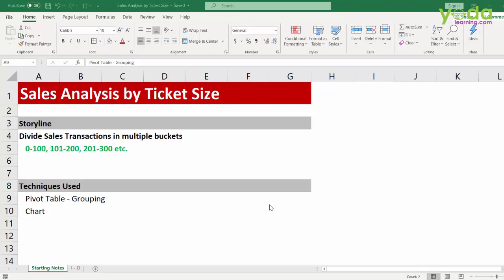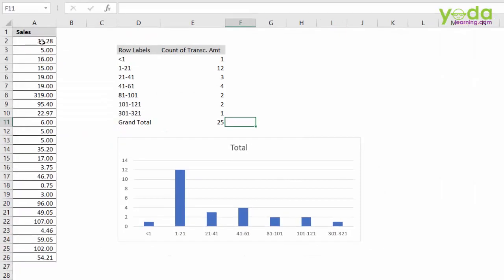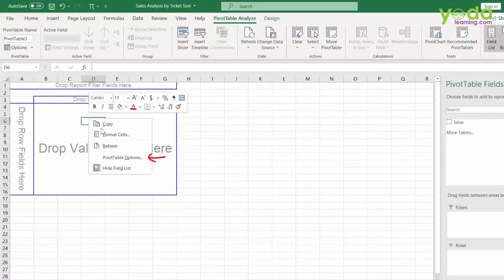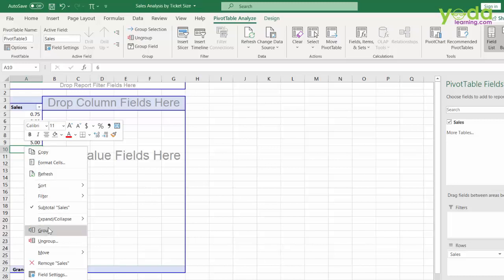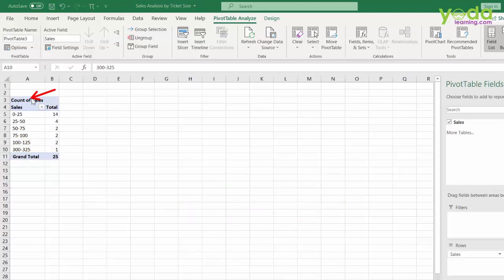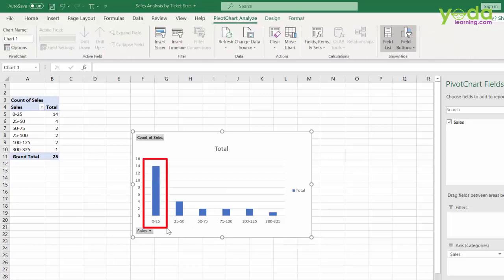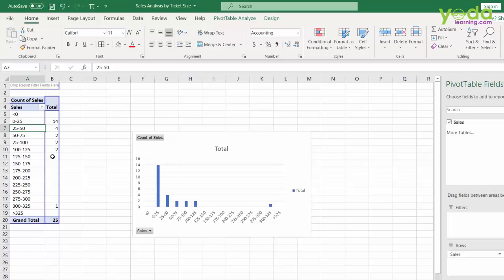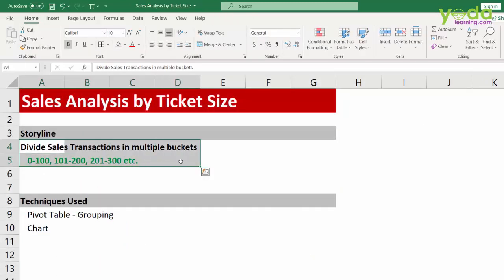Sales Analysis by Ticket Size in Excel l Excel Formulas for Sales Analysis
In this video, we will learn about How to Divide the Sales Transaction into Multiple Buckets or Ticket Size. Excel Formulas for Sales Analysis will improve your skill and performance.

Techniques Used:
- Pivot Table - Grouping
- Chart